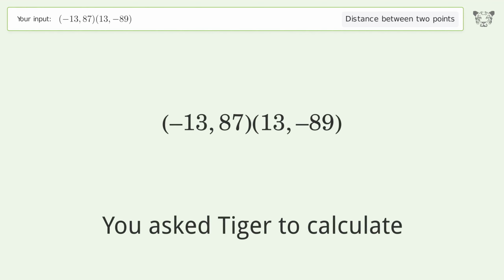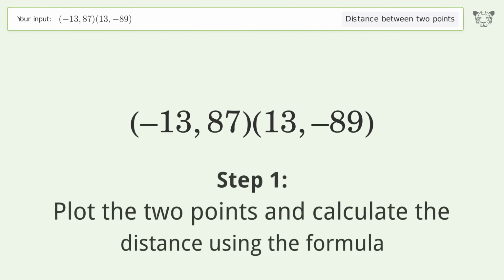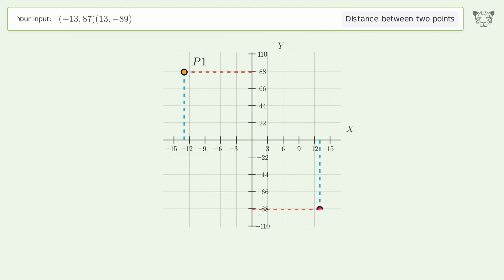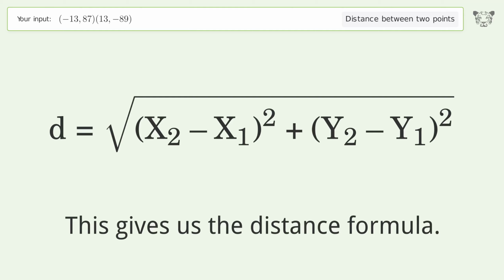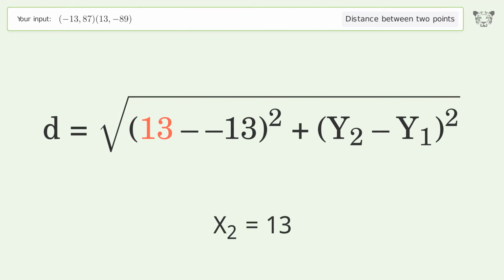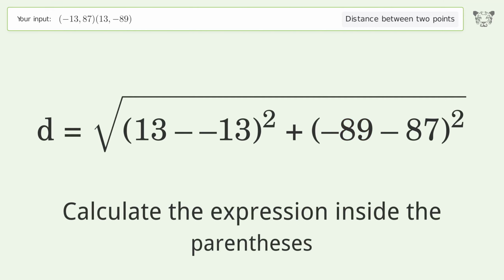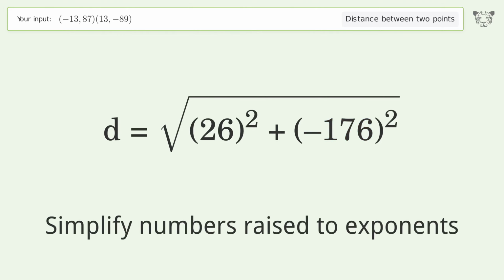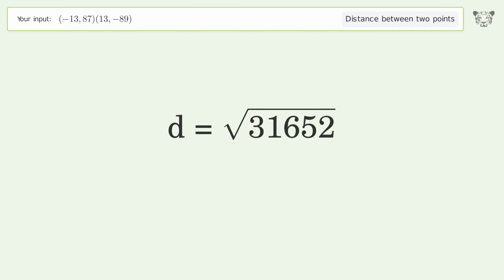Find the distance between two points p1 (-13,87) and p2 (13,-89): Step-by-Step Video Solution